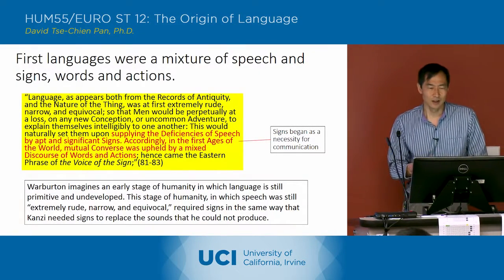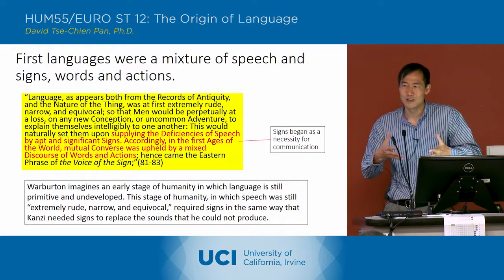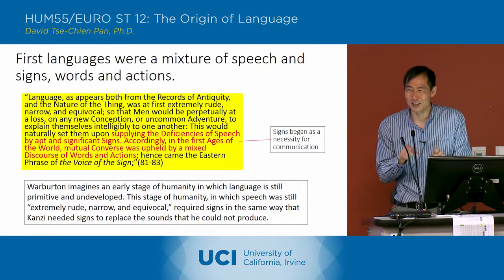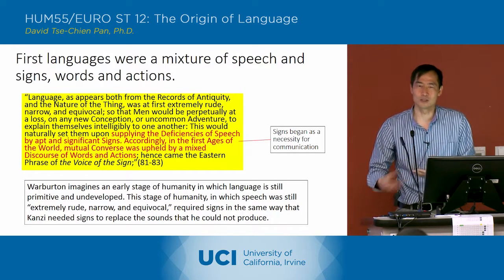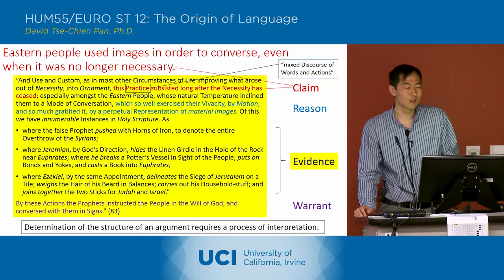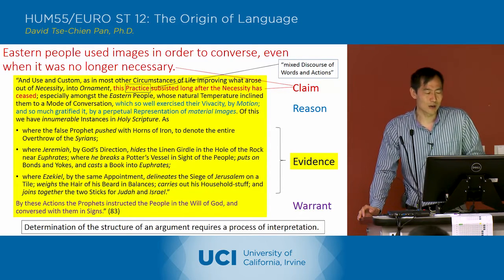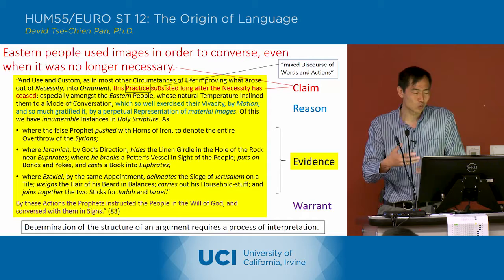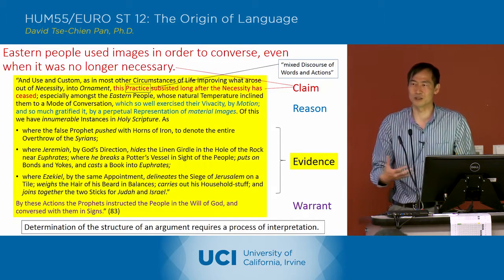The Origin of Language - 5-2 - William Warburton, The Divine Legation of Moses - Lecture